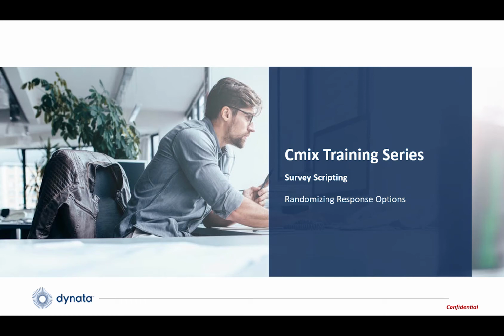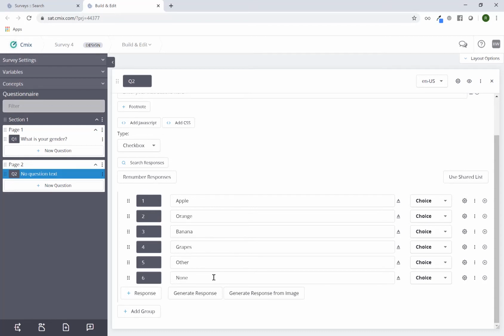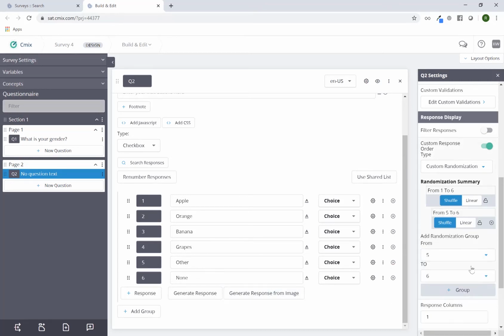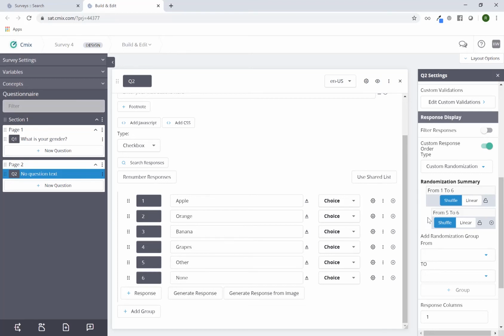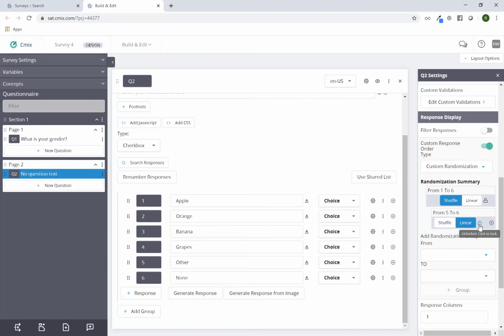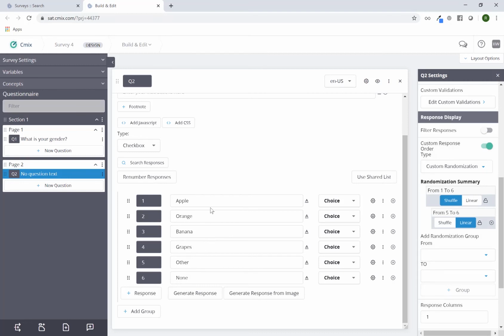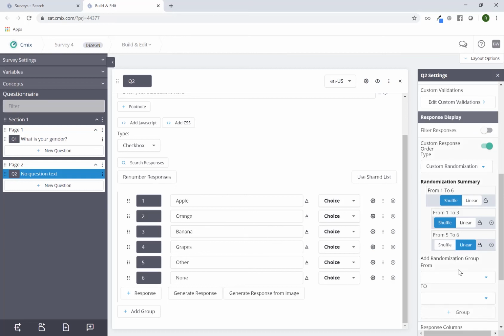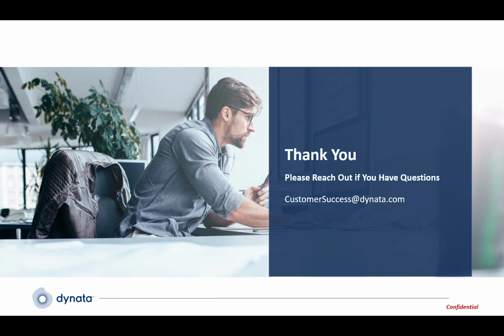Randomizing Response Options in Dynata Survey Authoring (Cmix)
An explanation of how to configure randomized answer choices for survey questions built in Dynata Survey Authoring (Cmix).